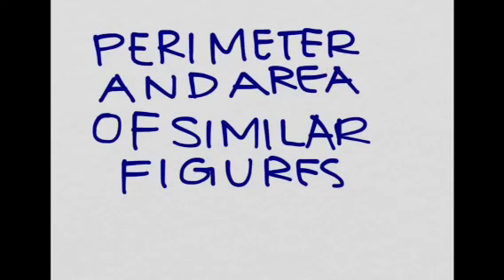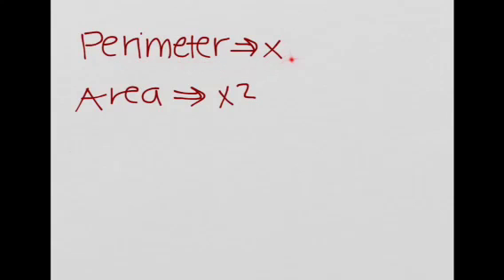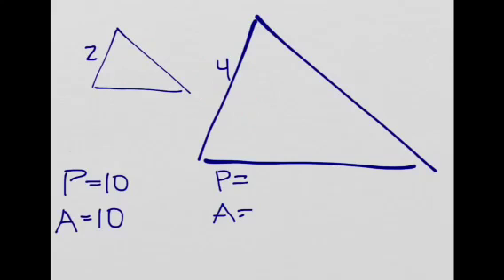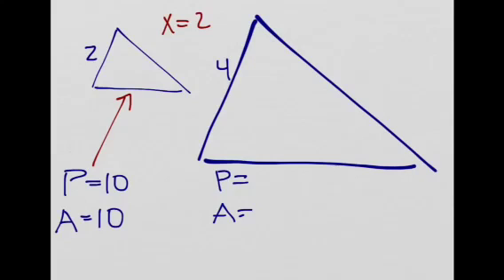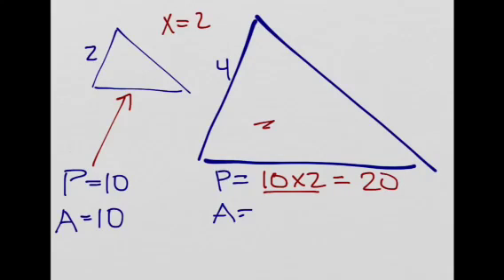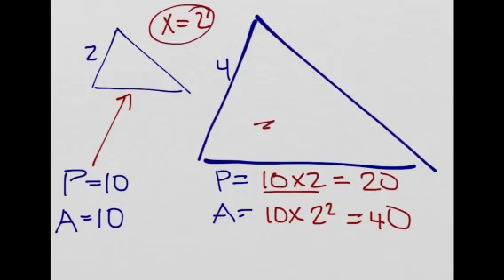Perimeter and Area of Similar Figures